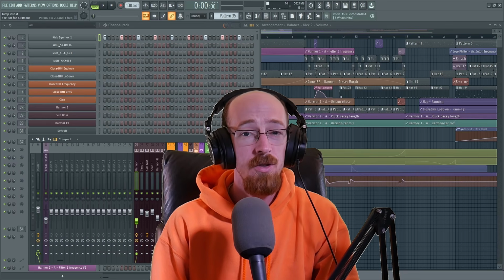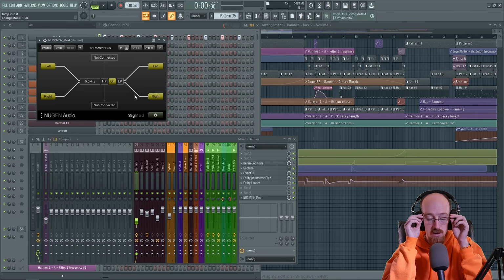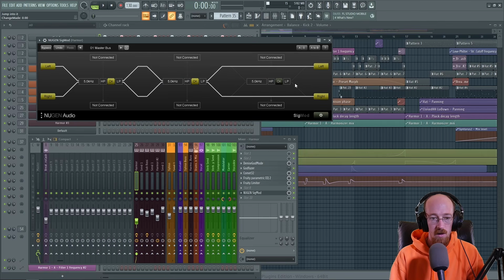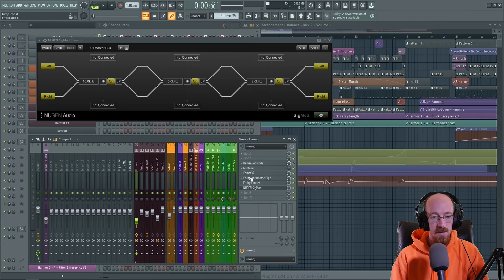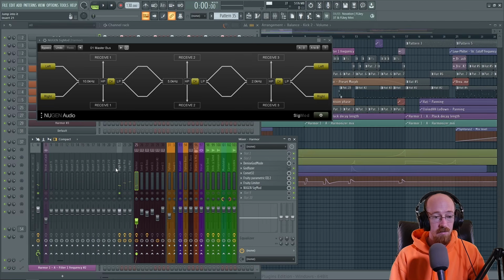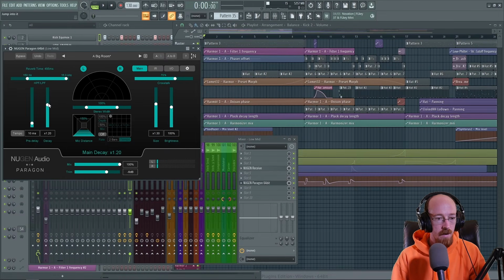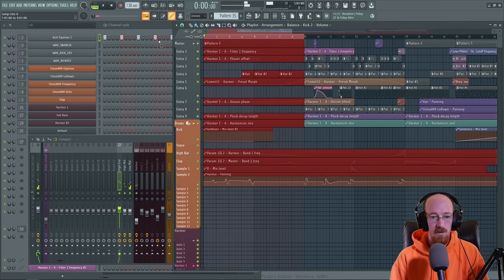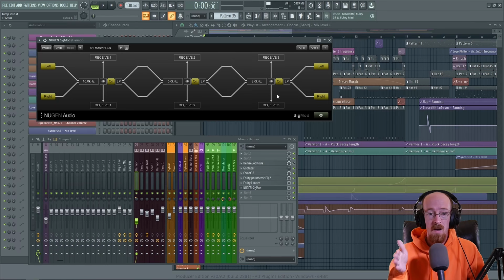MMTV: NUGEN - SigMod Multiband Madness | Eric Burgess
SigMod has some of the most versatile multiband processing out there, you can have up to 11 bands per instance if you so desire!

Time Stamps
00:00 Intro
00:22 The Crossover Module
02:32 Setting up the Receive Modules
04:20 Setting up the Multiband Processing
07:10 11 Bands!